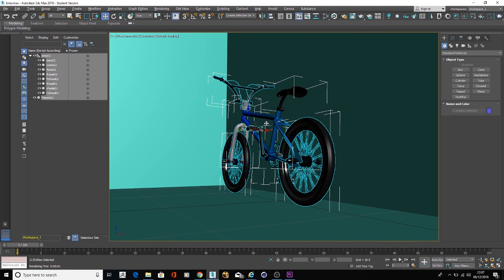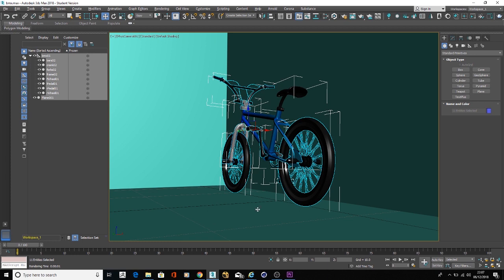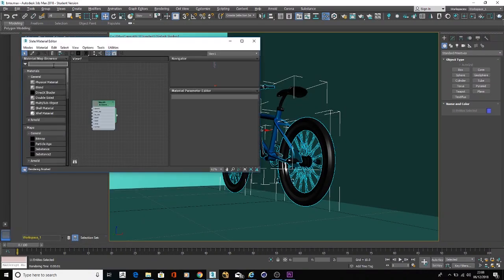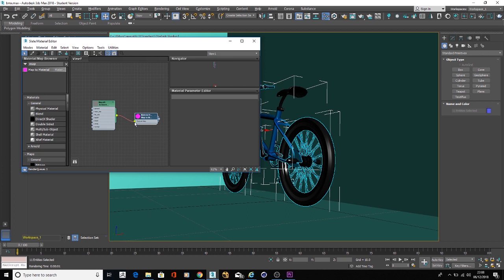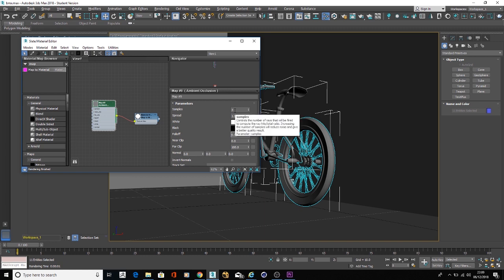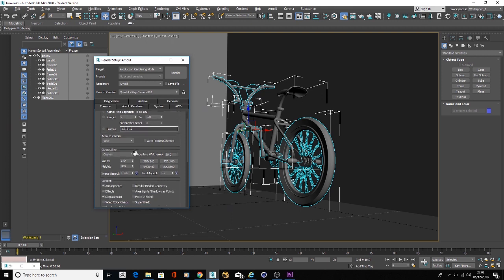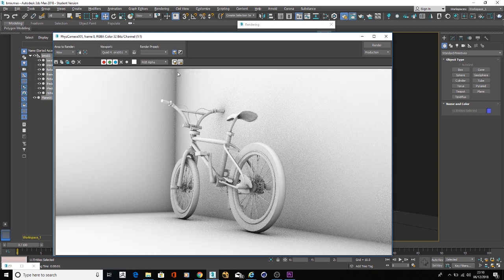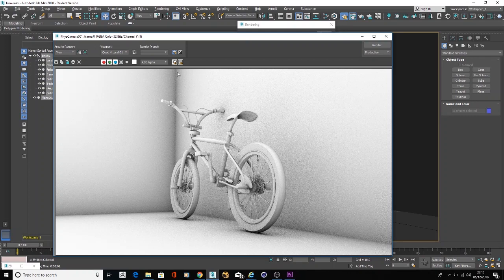create an Ambient occlusion pass using Arnold inside 3ds max